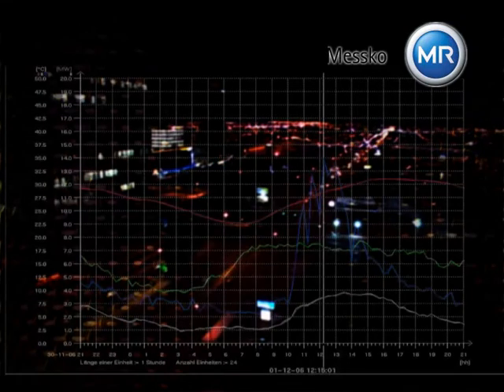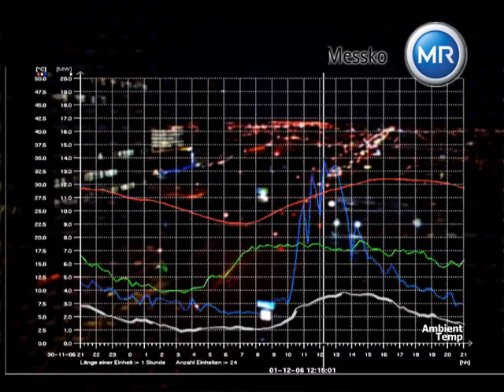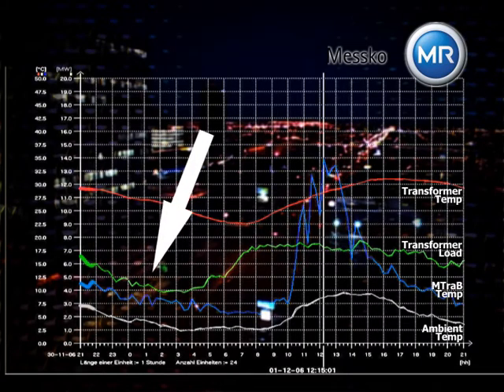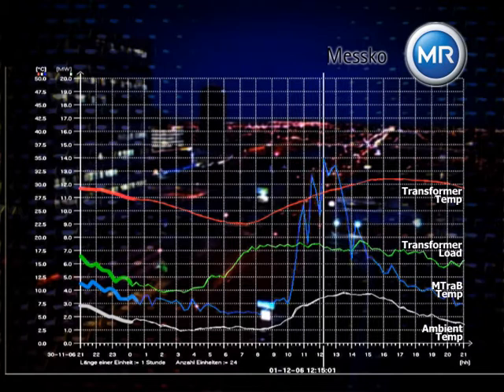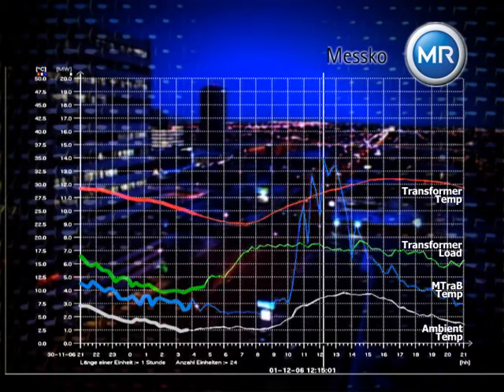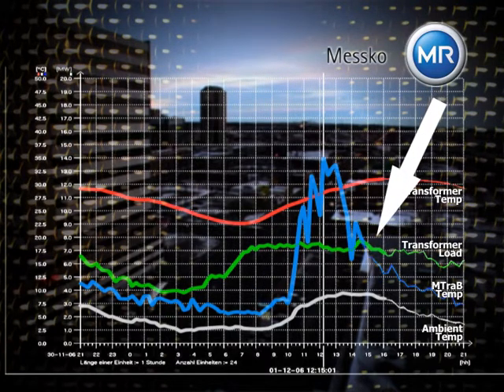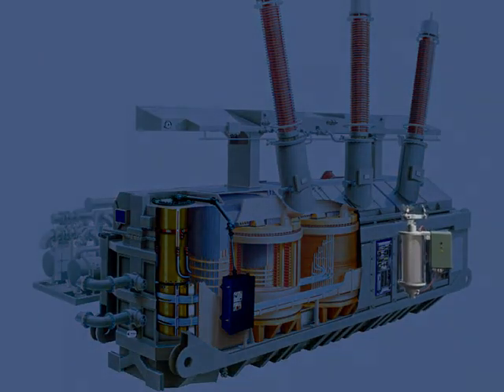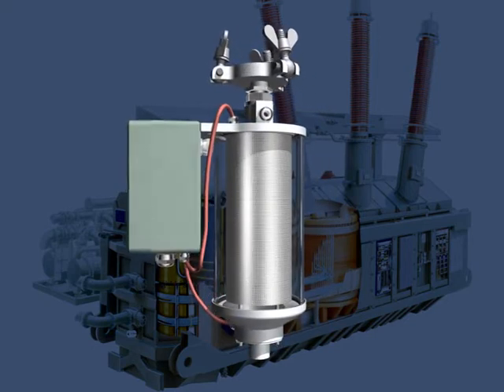MTraB® - daily routine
We are going to demonstrate you, the operating mode of the MESSKO®  MTraB system.